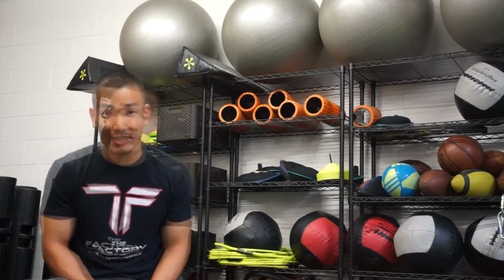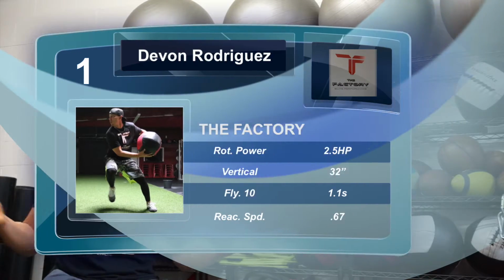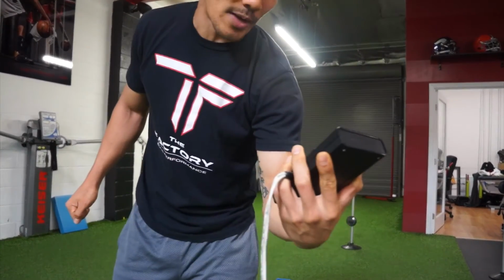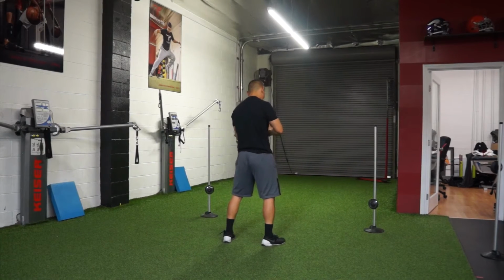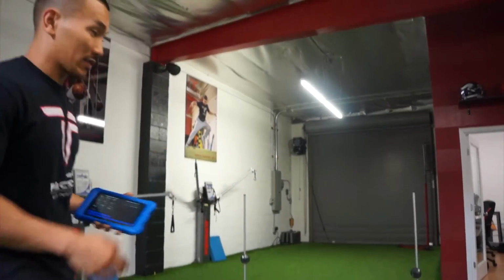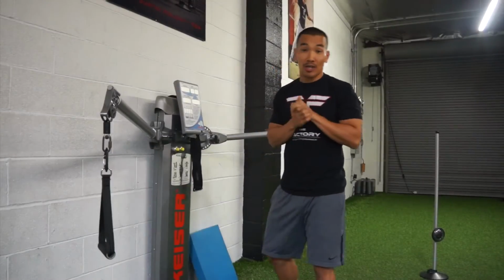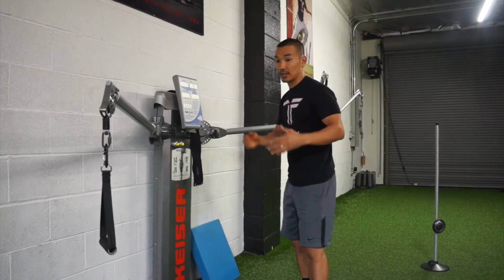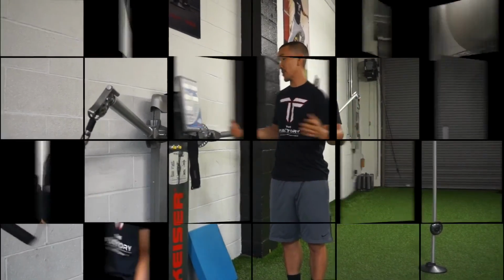Baseball & Softball 5-Tool Performance Test Demonstration